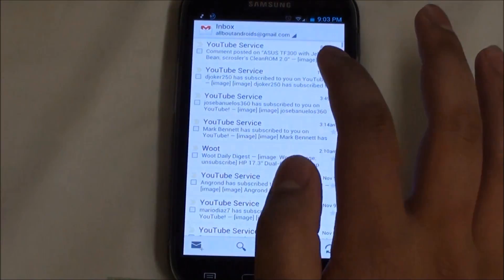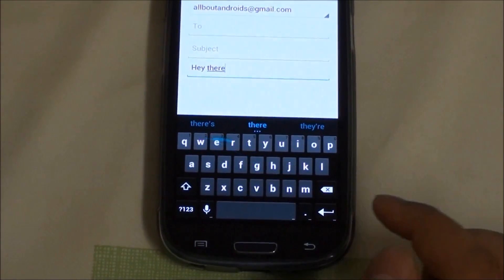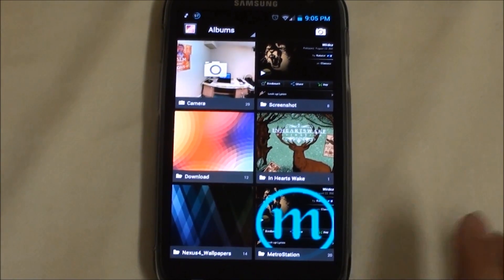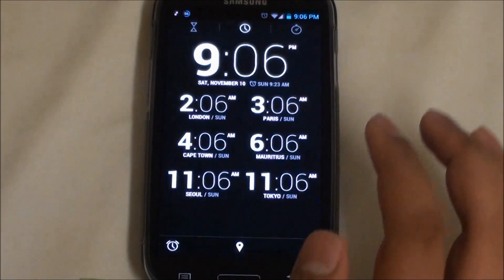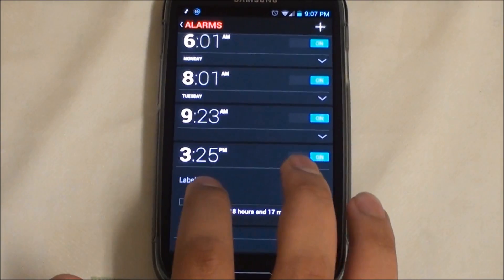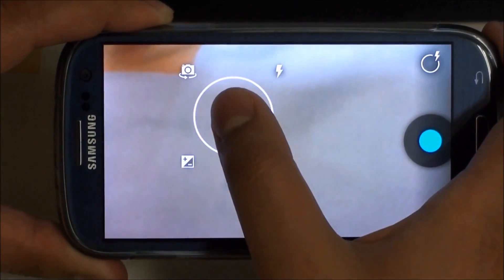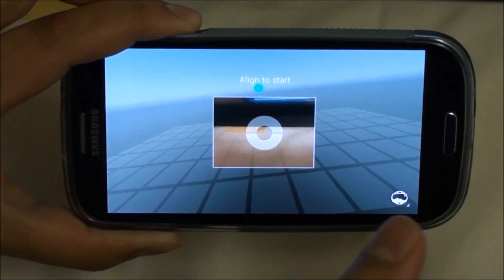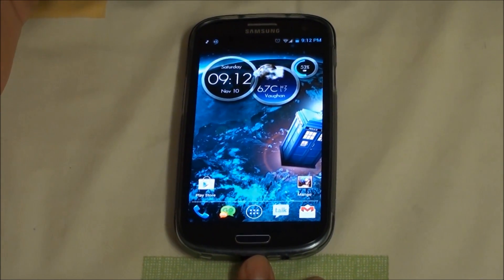Google Apps from Android 4.2, Jelly Bean on Samsung Galaxy SIII with CM10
Hey everyone! In this video I cover the numerous improved apps Google will be releasing for it's 4.2 Jelly Bean OS. This currently will work on ANY Jelly Bean ROM that has been Deodexed. What you will need to do is download the ZIP and flash it in recovery! That simple!

Props go to the developers who have made this available :D

For the Latest Android News and Reviews, check out our blog @

Guitar Sound and Disorganized fun by Ronald Jenkees